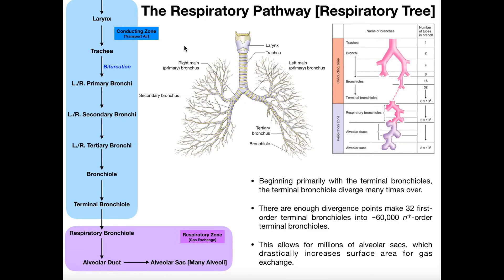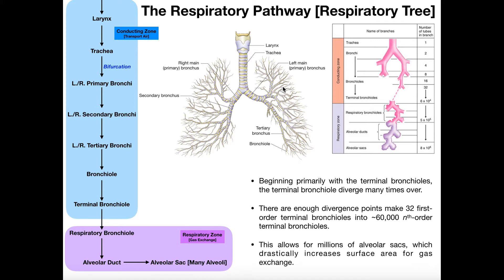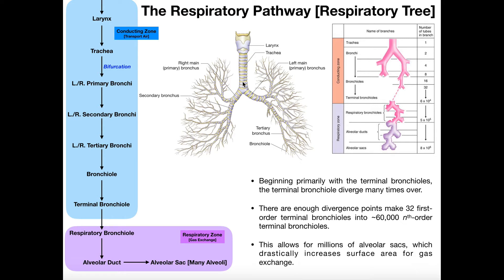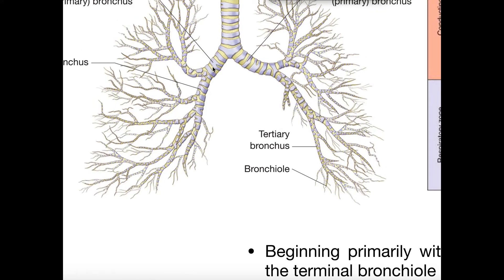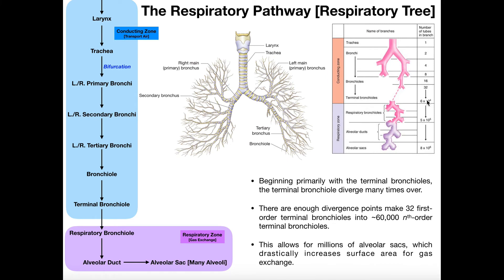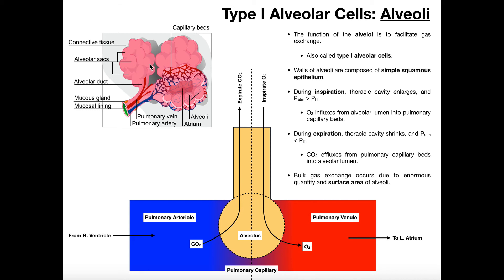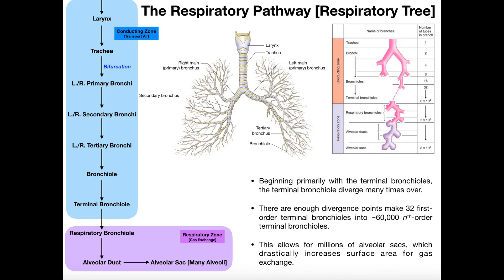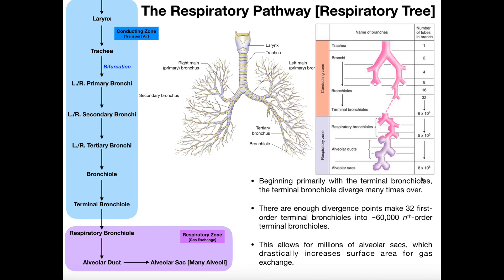Respiratory Anatomy | Ordered Flow of Air